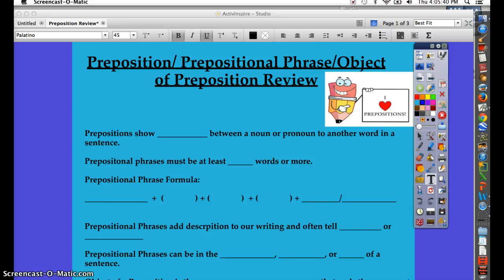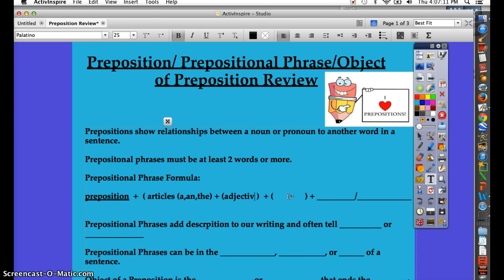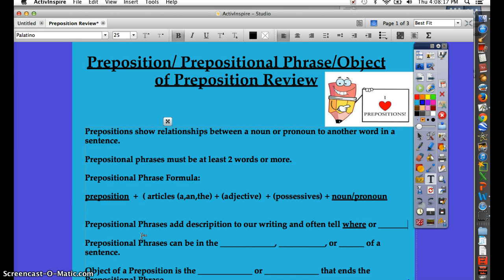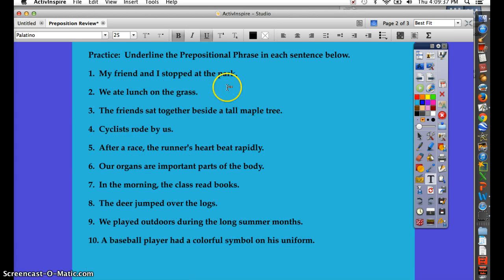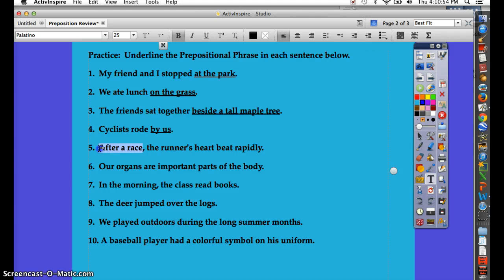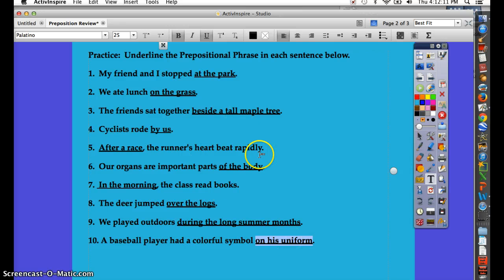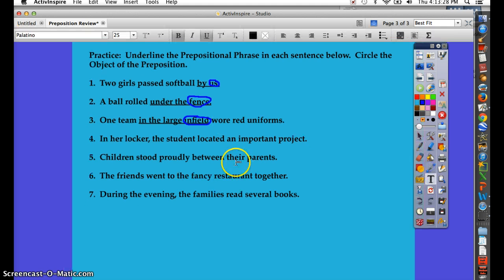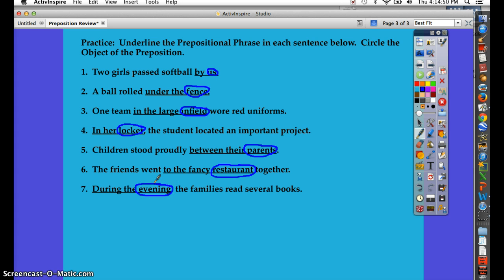Prepositional Phrase Review